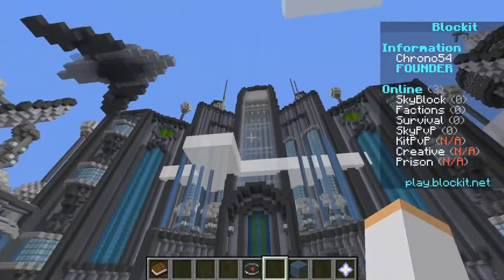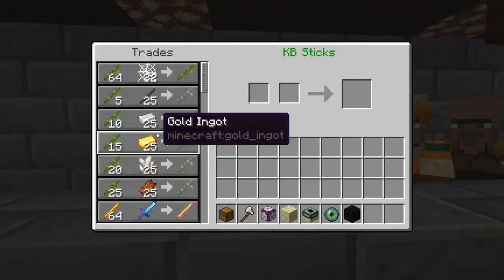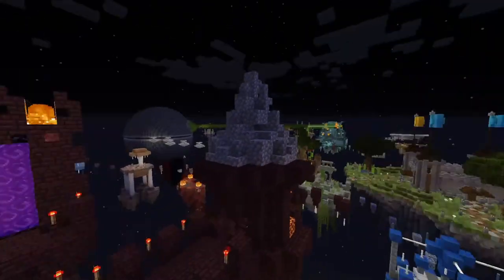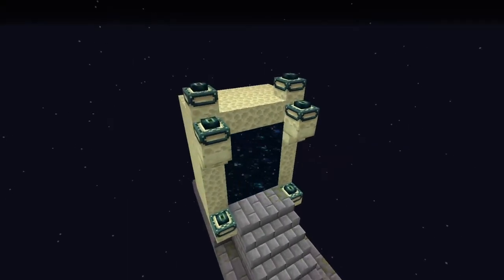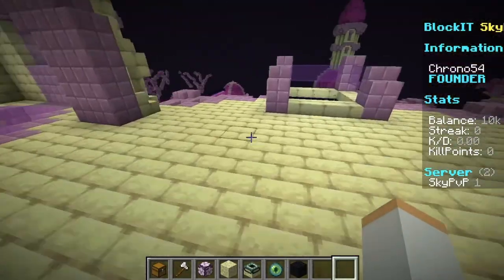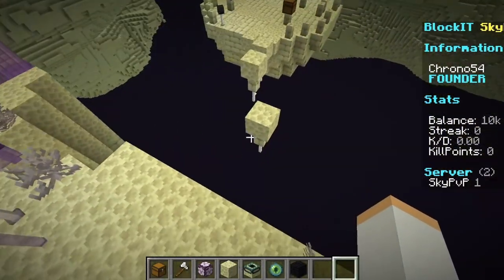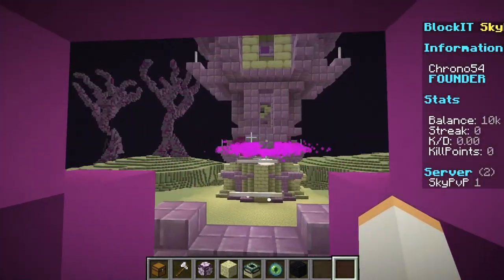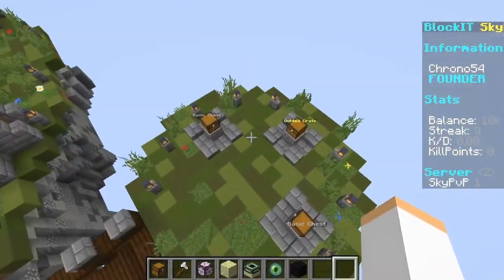BlockIt Minecraft Java Server!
☞ BitBuild'd Discord: ⚒BitBuilds⚒#0391

Gota.io - 👹The Monster of LL Clan👹 - APL25K ?!?!? - Gota.io MegaSplit,
The Gota.io Expert ! 💫,
Gota.io - HACKER vs HACKER's // Double KAMEHAMEHAAaa // PT BR // JETTA,
👊 Gota.io 🚀 - The Mastery of Movement 🚀 - Gota.io 👊,
Gota.io - MY 😱*FXCKING*😱 *BEST* 🔥TRIPLESPLIT🔥 IN THE WORLD SICKS DOUBLESPLITS/SPECIAL 3K/ LL2RC,
Gota.io - *NEW* 🔥 LEGENDARY TRIPLESPLITS 🔥 AND MY BEST DOUBLESPLIT? *OMG* LL2RC,
LL2RC The *GODS* Of Gota.io? iZero *VS* Zaathor *TRIPLESPLIT TO *20K* TO *100K* MY BEST TRIPLESPLIT,
The Gota.io Comeback ! 🔥 ( Official video ),
THE *BEST*REVERSE GOTA.IO?🔥🔥,
The 🐲 Gota.io legend,
Gota.io-Megasplit runs (400k-630k),
GOTA! but IT'S THE BEST DOUBLESPLIT!! (MONTAGE),